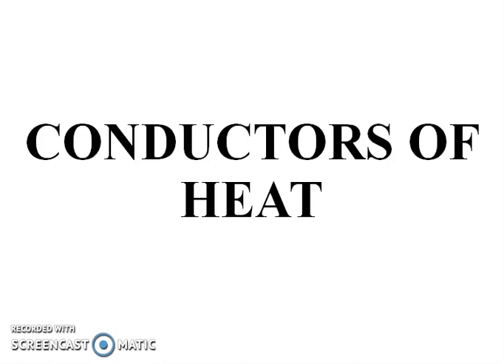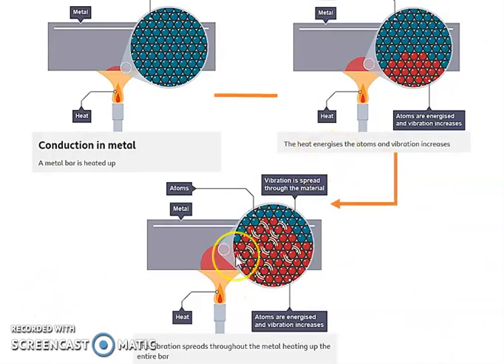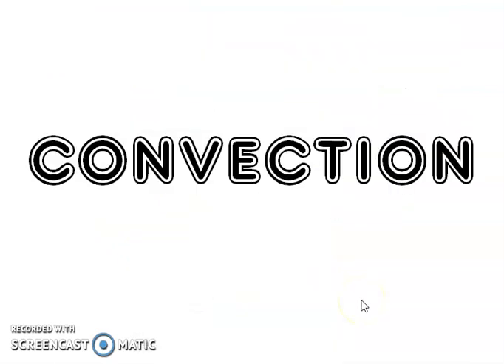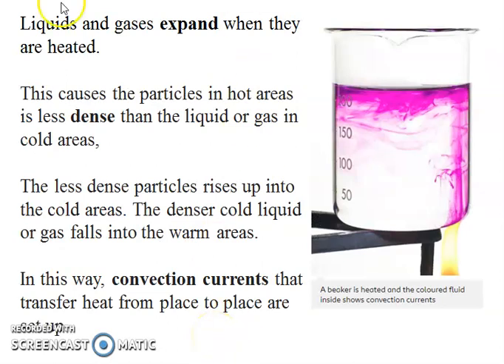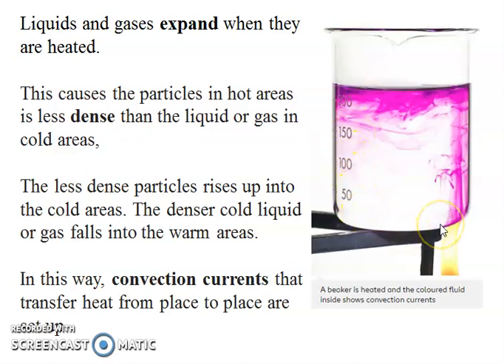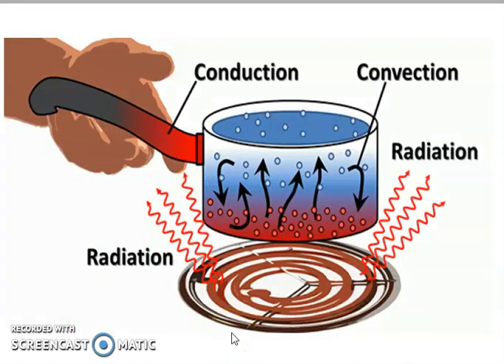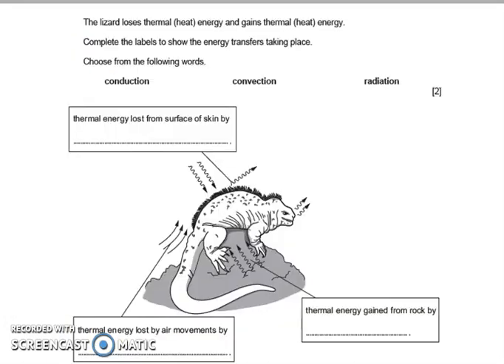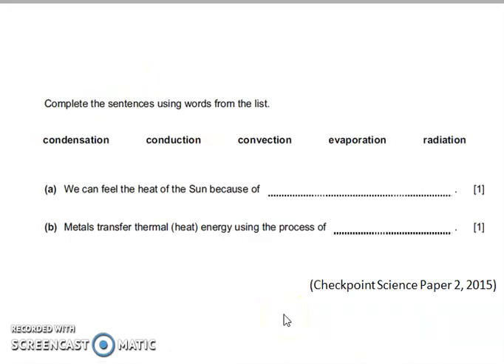TEACHING VIDEO 5